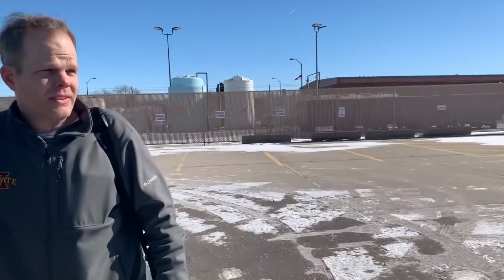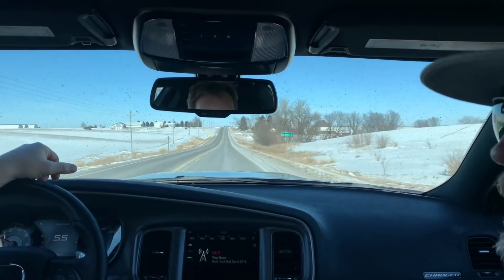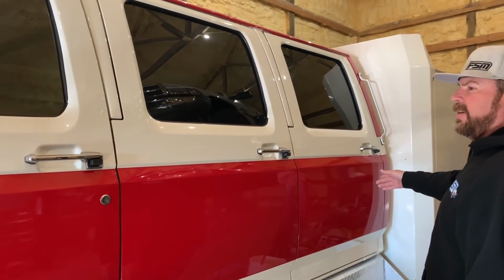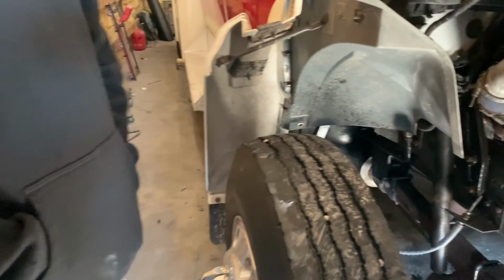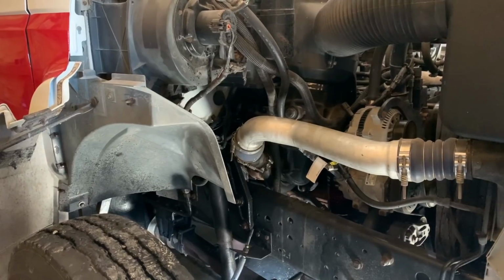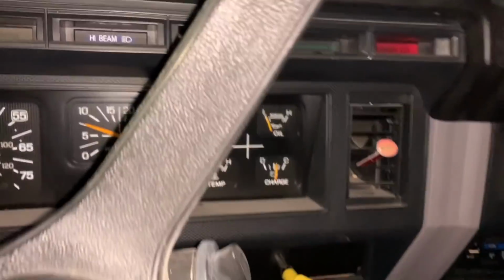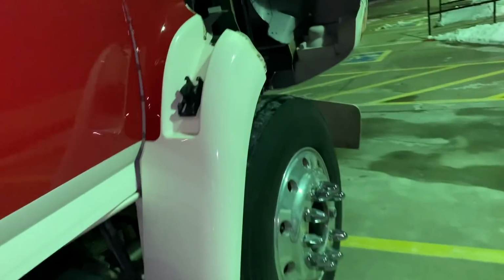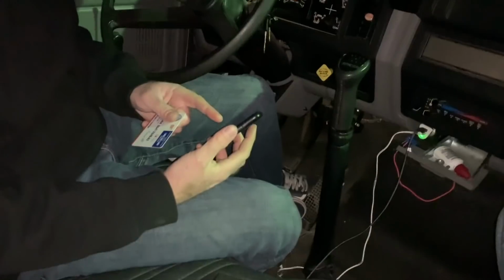I Bought a Six-door, Cummins-Powered Truck and it Died on the Way Home! Finnegan's Garage Ep.91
I'd like to thank Dollar Shave Club for sponsoring this video about this epic rescue. to get your Ultimate Shave Starter Set for $5 . After that, the restock box ships full-sized products at regular price.

The day began like any other one; I checked my messages and saw several links to ramp trucks for sale. This one was different, though. I clicked through the spam and saw no ordinary truck. In fact, it wasn't even a ramp truck and yet I was still intrigued. What flashed across the screen was a 1998 Ford F800 behemoth that was stretched from a four-door crew cab to a six-door colossus! Even better, the truck reportedly only had 30,000 miles on the odometer and was powered by a Cummins 12 valve 6BT Diesel engine and seven-speed Spicer manual transmission. This was a red and white unicorn!

So David Newbern and I hatched a plan; we'd fly to Iowa, buy the truck and road trip it 900 miles back to Georgia where we'd eventually hop-up the diesel and stretch the chassis to accommodate a giant enclosed ramp bed. We made it about 150 miles before the entire plan fell apart thanks to a wounded engine.

This is part 1 of the fun. Come back to see what happens after this road trip comes to a screeching halt in the parking lot of a fireworks store in Missouri.

Support Finnegan Speed and Marine and help us keep on creating rad content by purchasing a shirt, hat, hoodie or stickers

-Finnegan